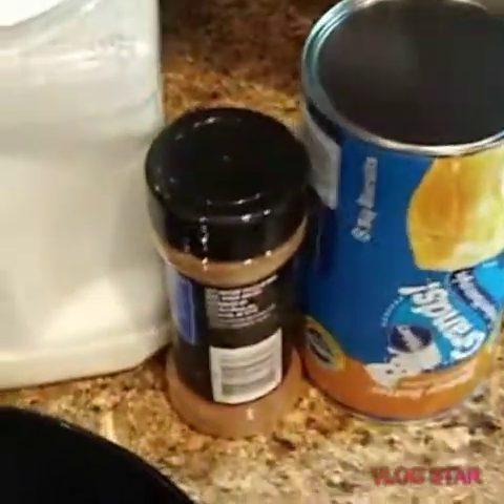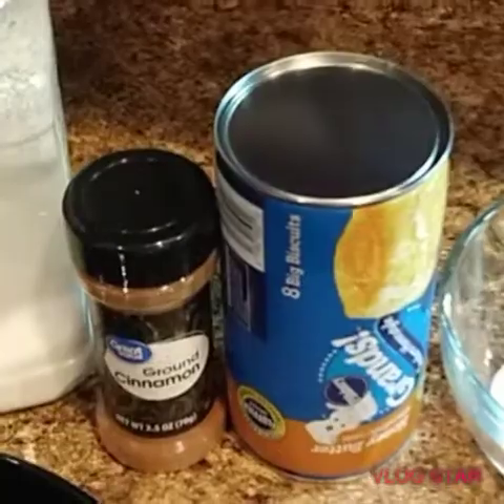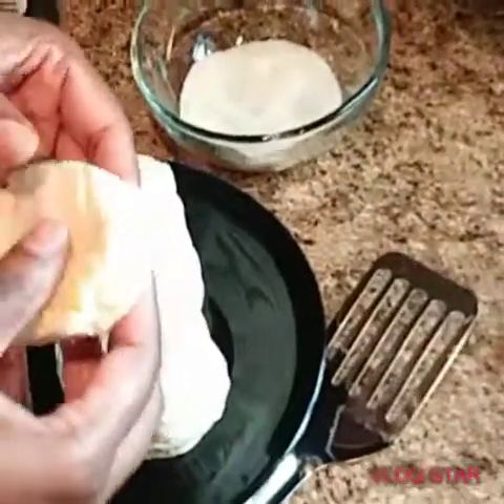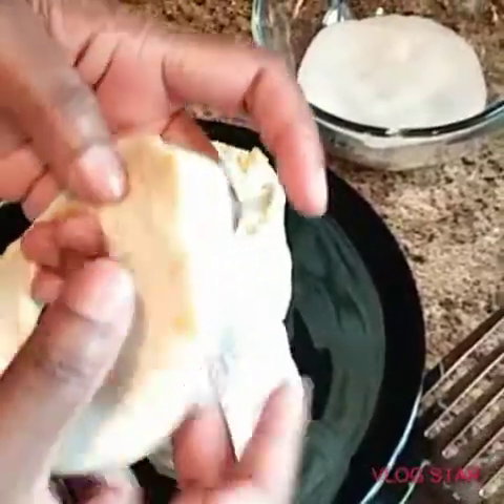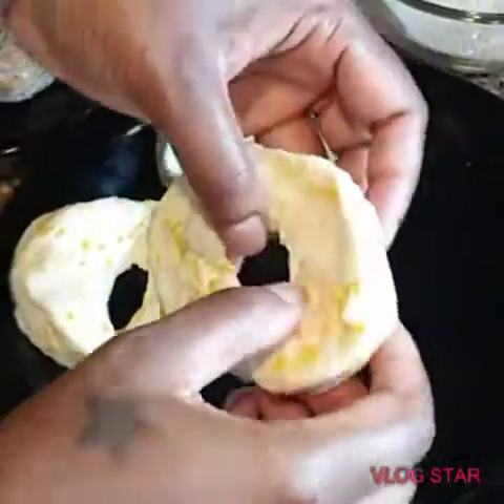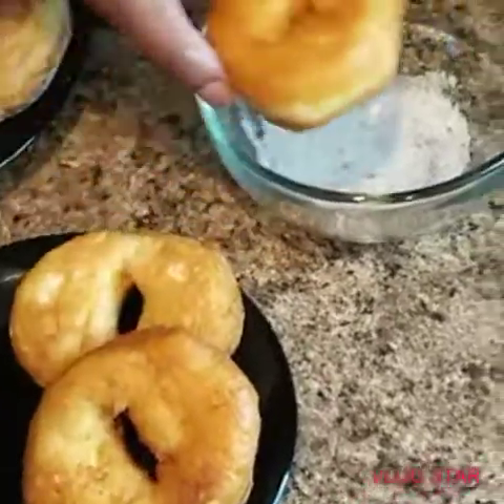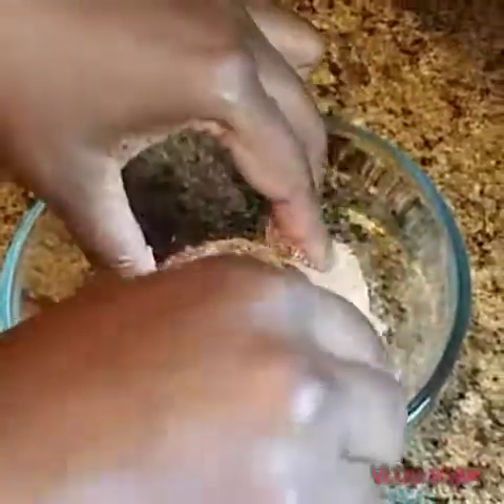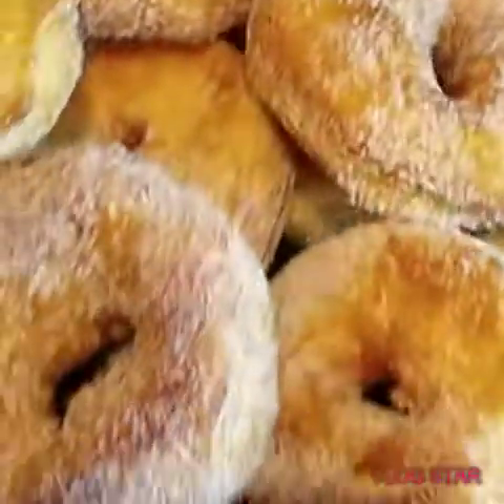"Let's Make Homemade Donuts"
Ingredients:

honey biscuits
white sugar
cinnamon